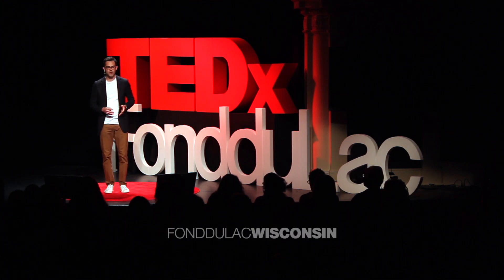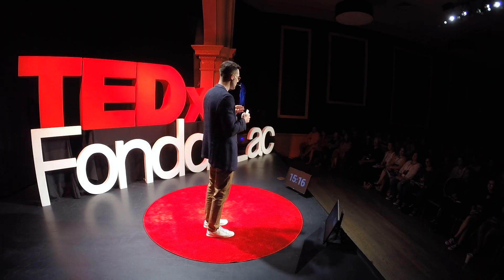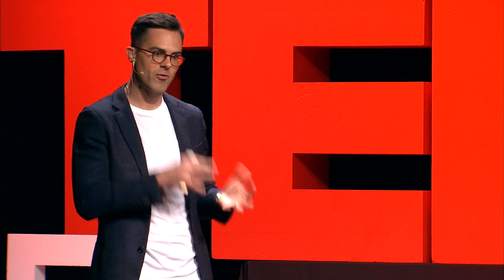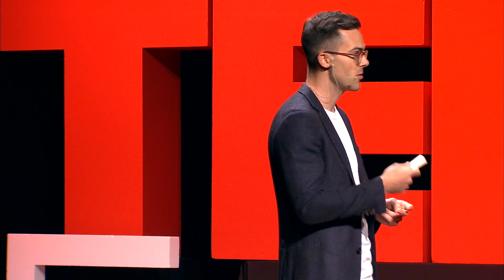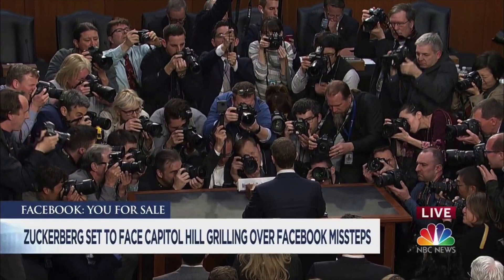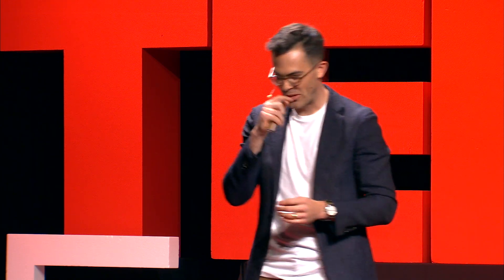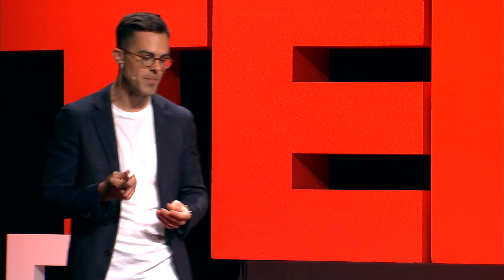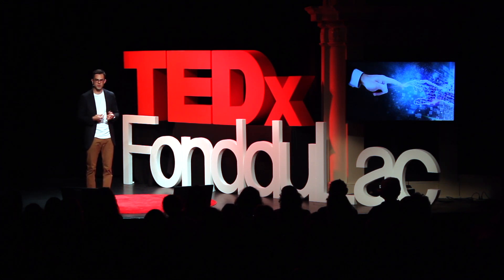The Implications of Responsive Physical Environments | Joe Scanlin | TEDxFondduLac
What would happen if our physical environments were created with us as humans in mind and how they could help us live better lives? Joe Scanlin gives you the opportunity to think about what would change if these thoughts became prevalent in everyday life.  Joe cofounded and is the CEO of Scanalytics, the leading Internet of Things company focused on sensor-fusion for physical environments that pioneered the smart-flooring sensor. Scanalytics helps future-proof buildings by using proprietary sensors that are embedded into permanent fixtures like floors and ceilings. These sensors, combined with other sensor data, give buildings the most granular, accurate, and consistent observation of space utilization so the building can automatically react to occupant behaviors. Scanalytics is making it possible for the built environment to have a “brain.”

Prior to Scanalytics, Joe studied a range of subjects from Organizational Behavior to Applied Neuroscience, and is a proud veteran of the United States Marine Corps. He sits on the board of multiple technology companies in the computer vision, artificial intelligence, and medical device fields. This talk was given at a TEDx event using the TED conference format but independently organized by a local community.